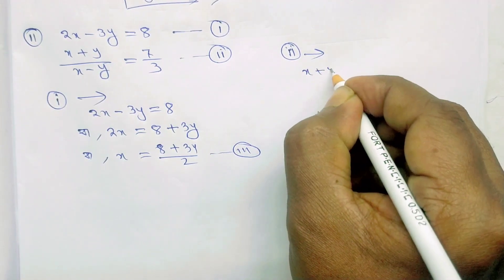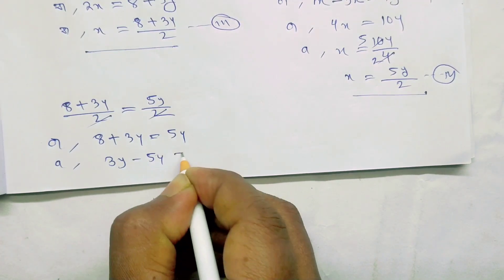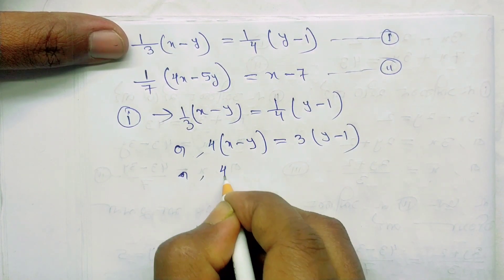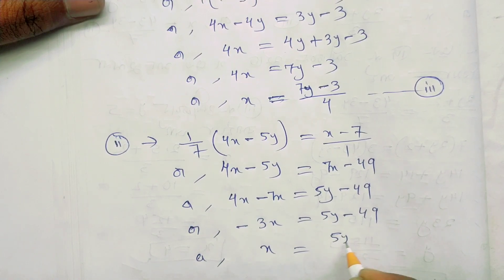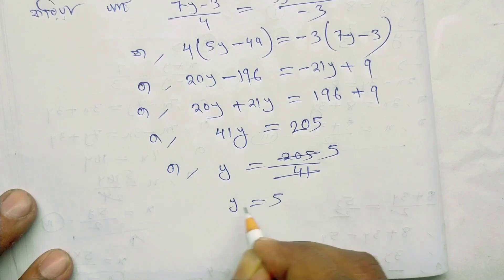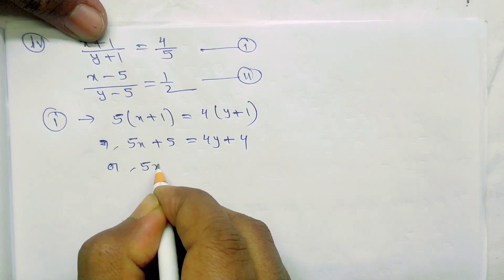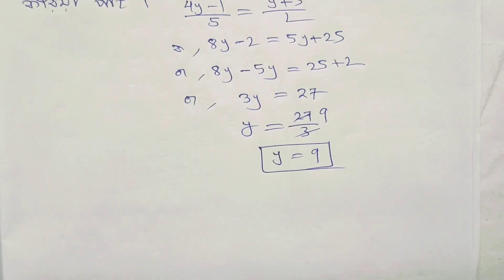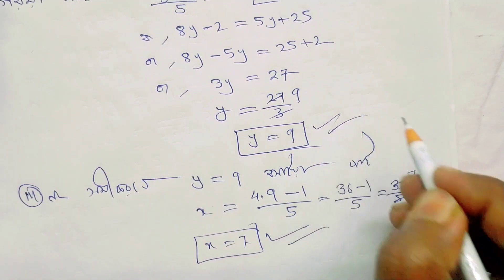class 9 math koshe dekhi-5.4 chapter 5//নবম শ্রেণী/তুলনামূলক পদ্ধতি/page no-61/রৈখিক সহ সমীকরণ wbbse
class 9 math koshe dekhi-5.4 chapter 5//নবম শ্রেণী/তুলনামূলক পদ্ধতি/page no-61/রৈখিক সহ সমীকরণ, দাগ নম্বর-5(i,ii,iii,iv)
এই ভিডিওতে তুলনামূলক পদ্ধতির অংক শেখানো হয়েছে।
class 9 math page 61 wbbse
class ix math chapter 5
class 9 math koshe dekhi 5.4
class 9 math koshe dekhi 5.4 dag no-5